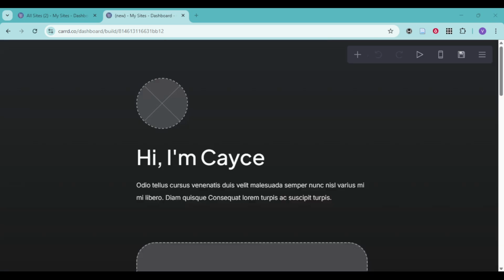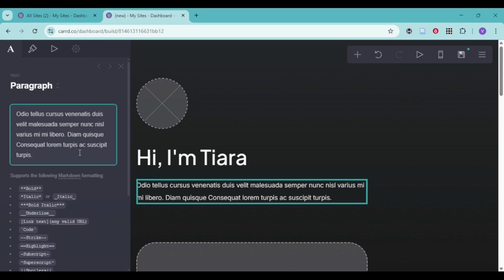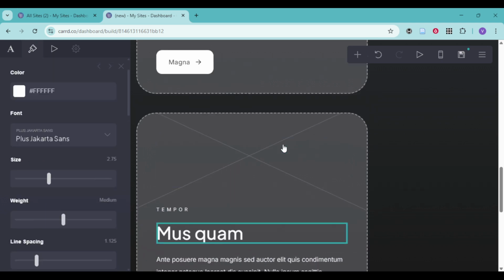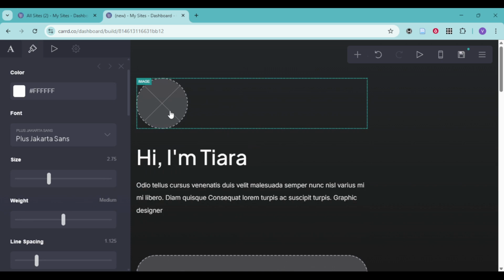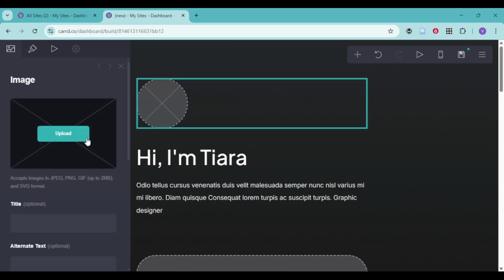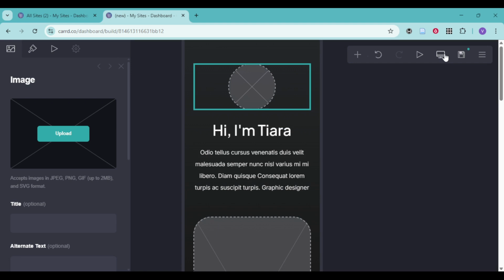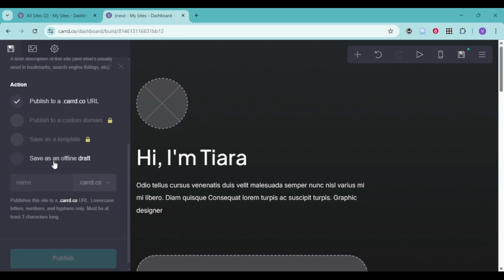How to Create Resume Page in Carrd.co 2026 (Build Personal Profile in Minutes)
how to create a resume page in Carrd.co and turn your experience into a clean, professional one-page website. This step-by-step tutorial walks you through choosing a template, formatting your information, and publishing a link-based resume that works on desktop and mobile.

In this Carrd resume page guide, you’ll learn:

How to choose a portfolio or resume-style Carrd template

How to set up sections for About, Skills, Experience & Education

How to add links to LinkedIn, GitHub, portfolio work or case studies

How to embed PDFs or connect to an external resume file

How to style fonts, spacing, icons and layout

How to publish your resume using a custom domain or Carrd subdomain